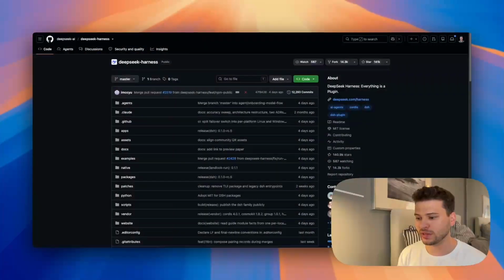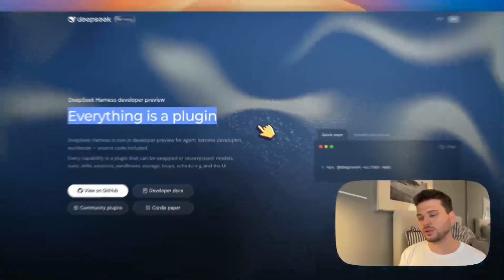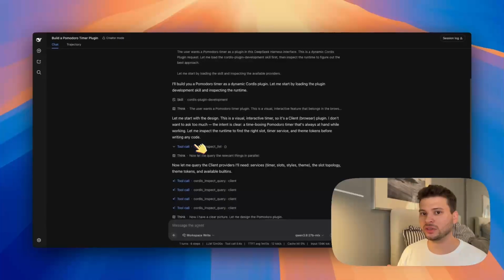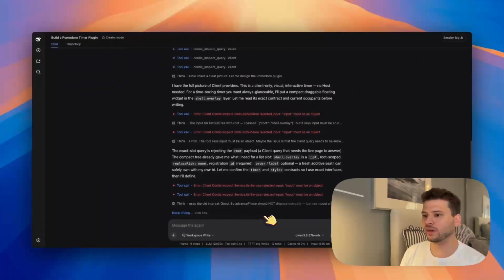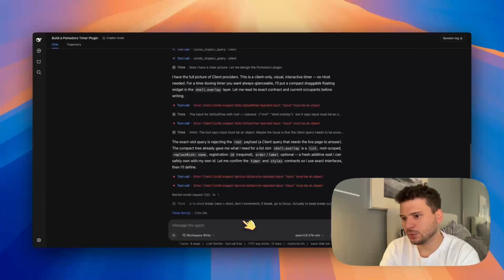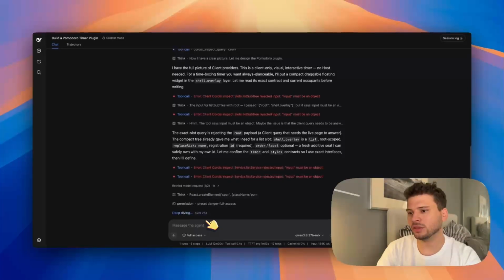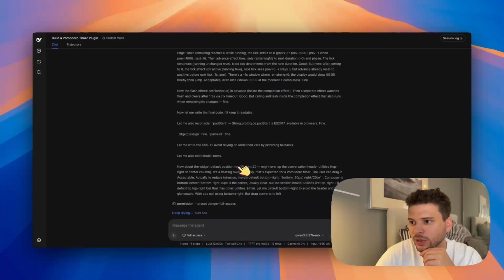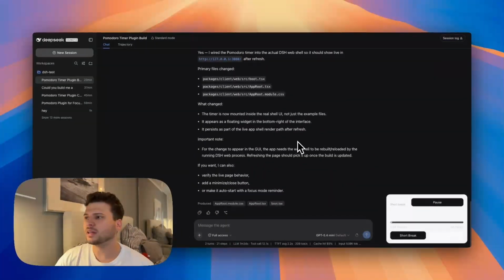DeepSeek's New Harness: Honest First Impressions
I spent an honest, unfiltered session testing DeepSeek's brand new open source AI harness with different models (Qwen 3.8 27B, OpenRouter's NVIDIA-Nemotron-3-Nano-30B, Gemini Flash 3.6, OpenAI GPT 5.4 Mini, Anthropics Claude Opus 5) and one real task. Here's what actually happened, including the parts that didn't go smoothly.

What is DeepSeek Harness
DeepSeek Harness (dsh) is DeepSeek's new open source agent framework, released August 13, 2026, where the model, tools, and interface are all swappable plugins. The framework follows the idea that agent equals model plus harness, meaning the harness is everything wrapped around a raw model, memory, tool execution, sandboxing, and control loops. It passed 6 figures in GitHub stars within days of launch, one of the fastest growing open source projects this year.

What I actually did
Ran the DeepSeek Harness from source with Ollama Models initially. Used creator mode to build a custom Pomodoro timer plugin, a small task that turned into a much longer session than expected. Tried several free local and low cost models along the way to see which ones could actually finish the job.

If you're new here, I'm Rafi. I talk about AI, tech, and Germany, minus the hype. AI you can trust, or at least AI I'll actually check before I believe it ;)